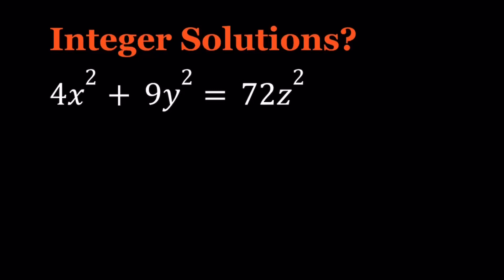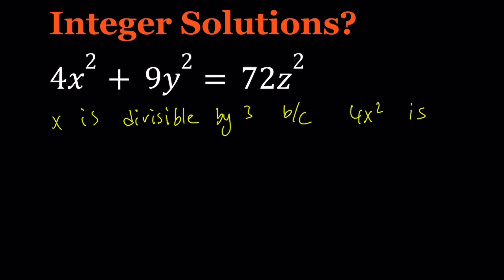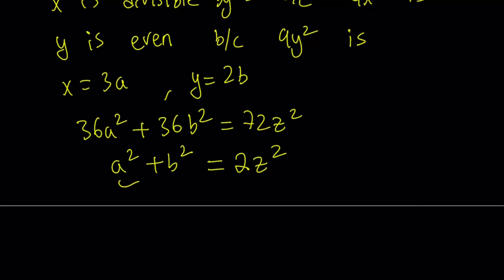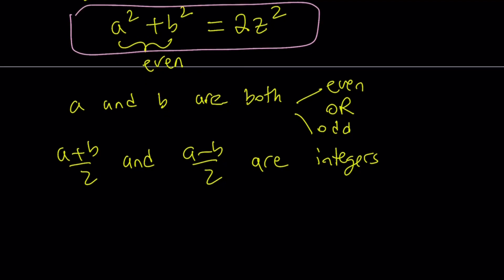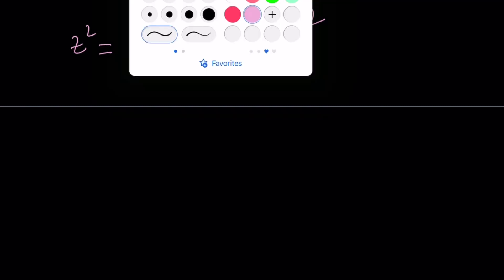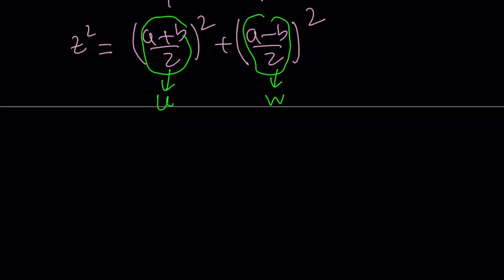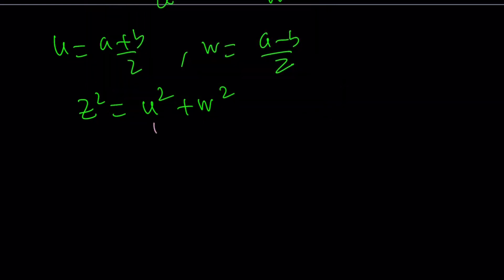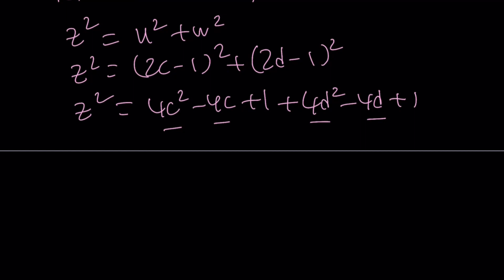Solving 4x^2+9y^2=72z^2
If you need to post a picture of your solution or idea:
via @YouTube @Apple @Desmos @NotabilityApp